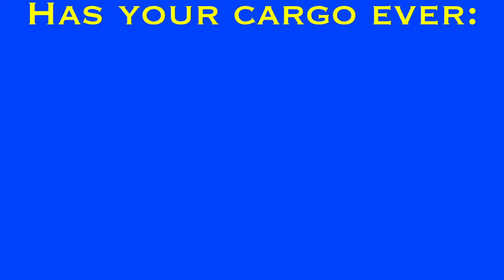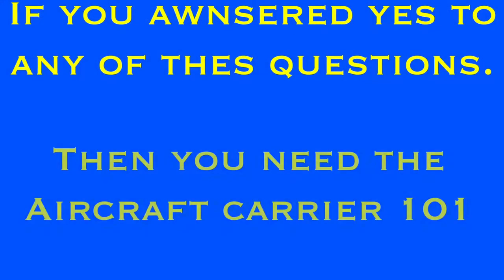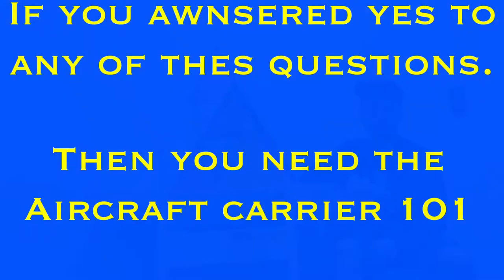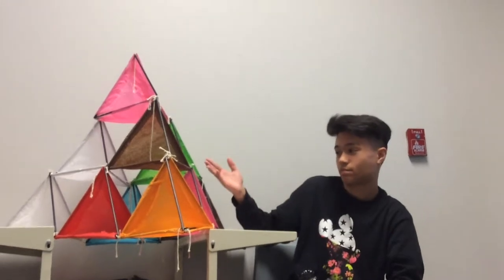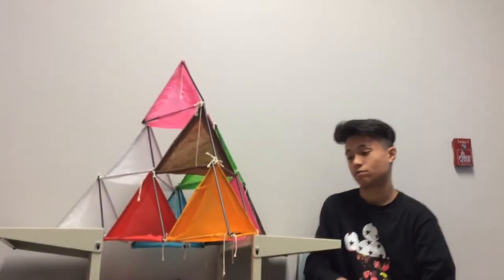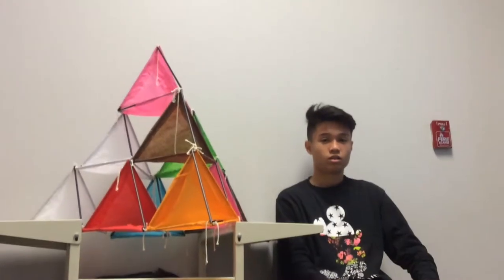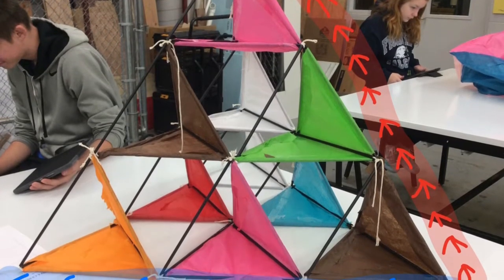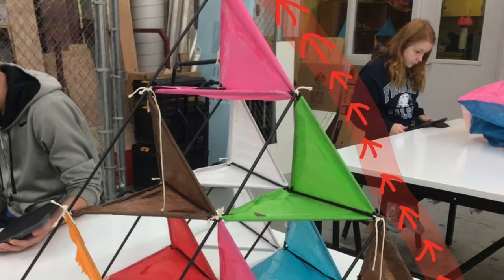P2RylanTrevorEthanNathaniel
These students made a replica of an historical flying machine then they made an infomercial that explained how it worked and showed off their futuristic flying vehicle.